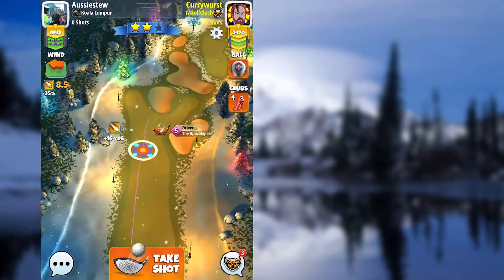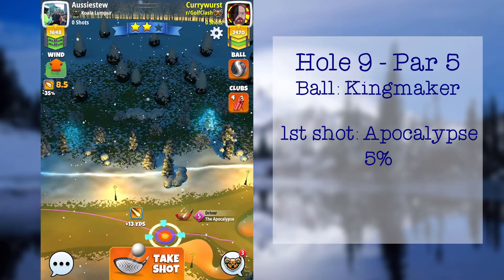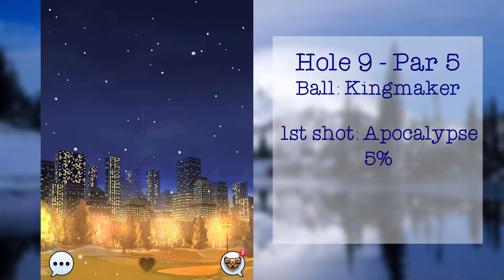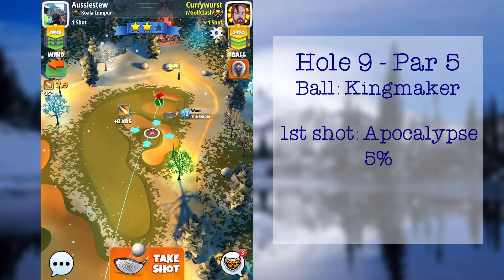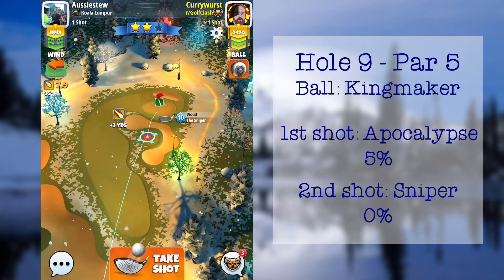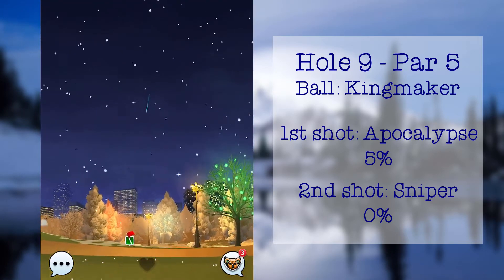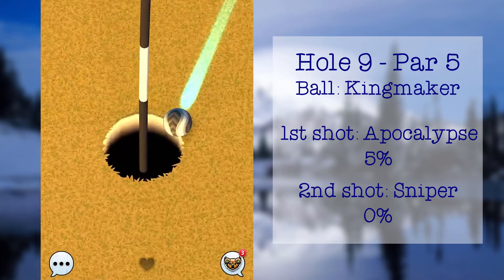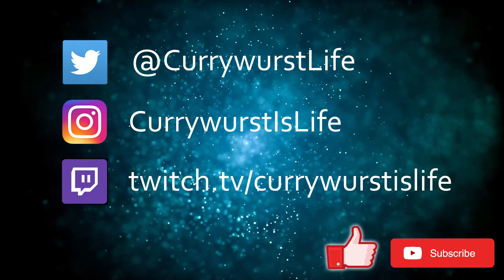Golf Clash Christmas Park Tournament - Expert - Qualification Hole 9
Here's a clip of hole #9 of my qualifying round in the Golf Clash Christmas Park tournament, with some tips that will hopefully help you get a good score.